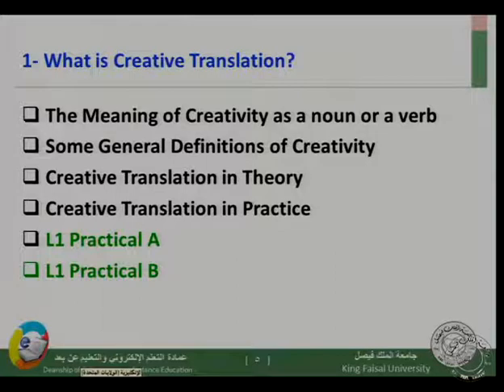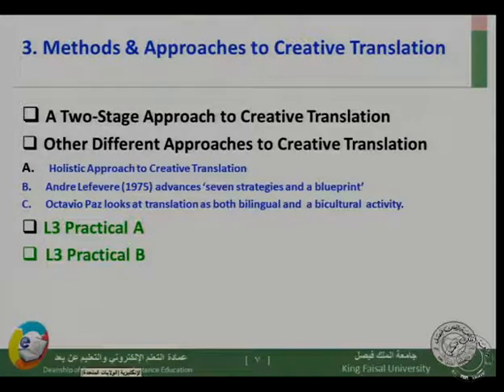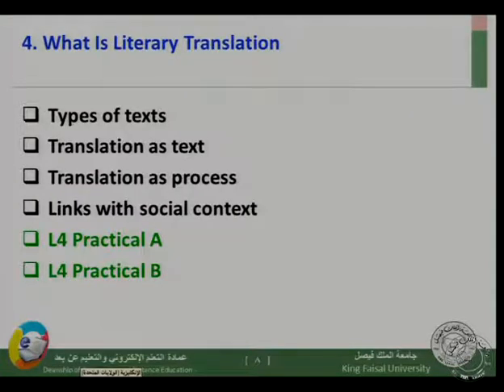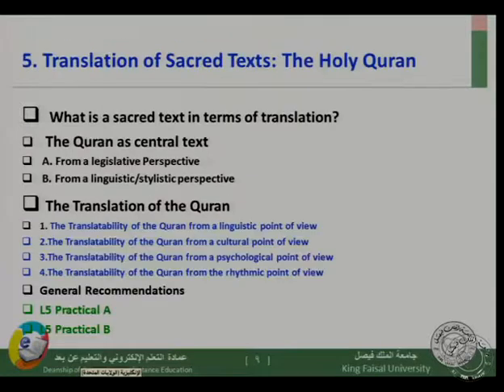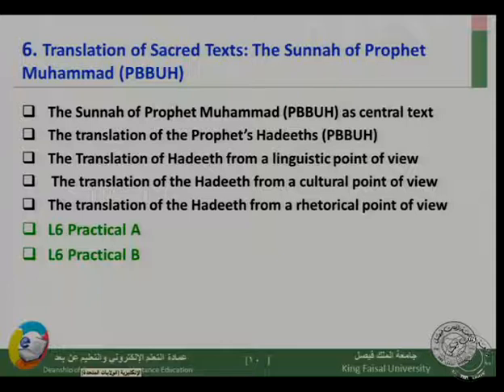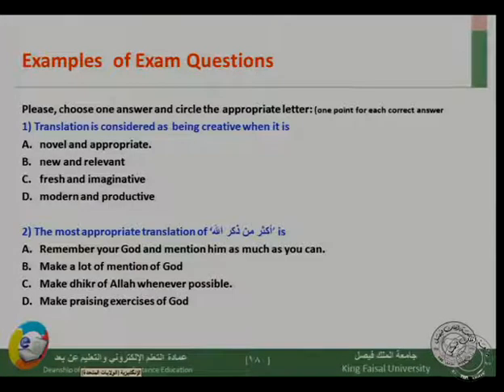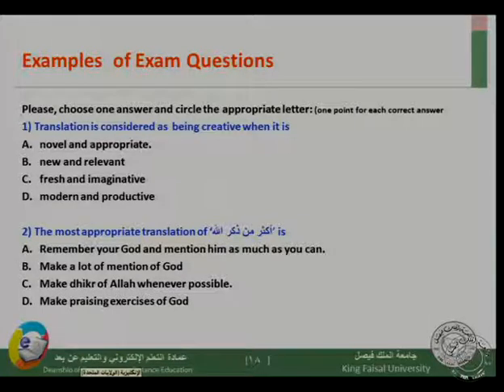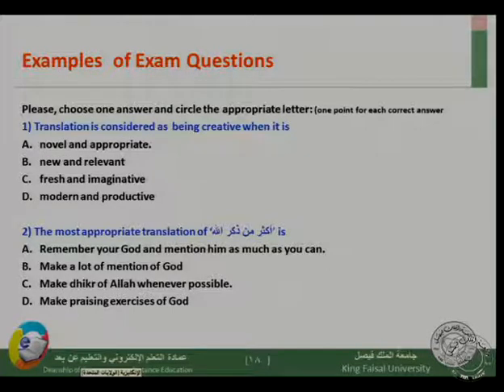CT 14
Creative Translation by Dr. Ahmad Halimah

الترجمة الإبداعية للدكتور أحمد حليمه